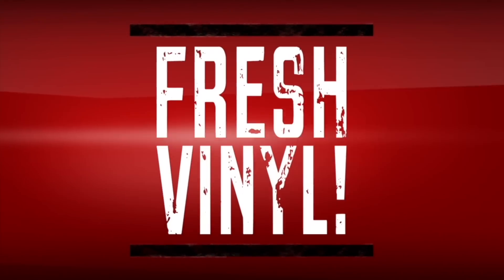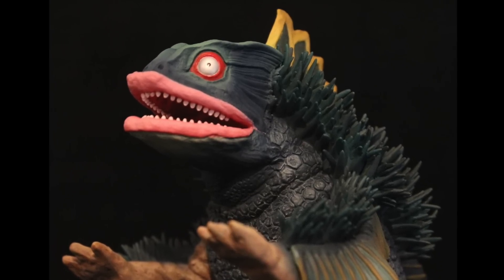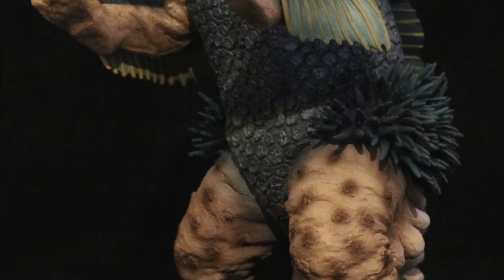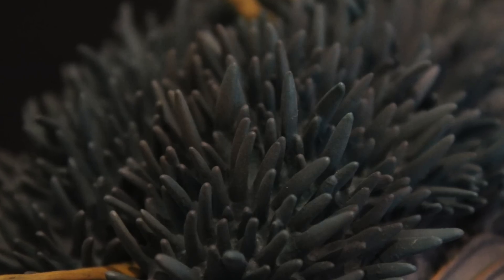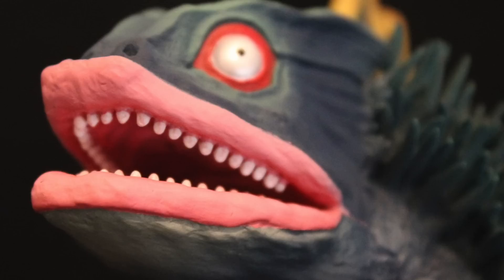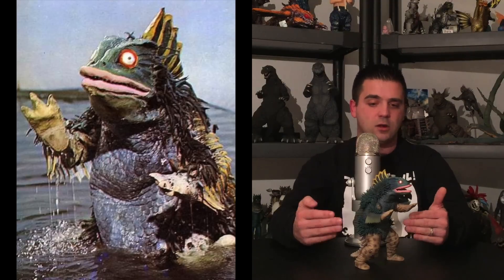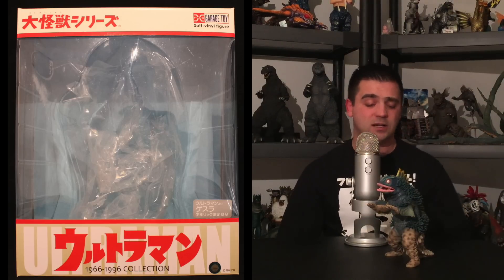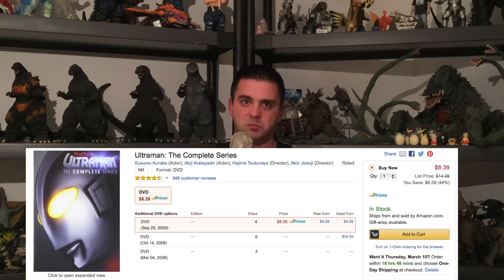REVIEW: X-Plus Gesura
ULTRA FRESH VINYL REVIEW! Woohoo! I am excited to start Ultraman X-Plus reviews and right out the gate we are starting with Gesura from Episode 6 The Coast Guard Command! I will say this is a beautifully sculpted figure with LOTS of attention to detail. Paint and sculpt is great but those tiny hairs all about the figure just show how great a job X-Plus did on this! Check it out! FRESH!